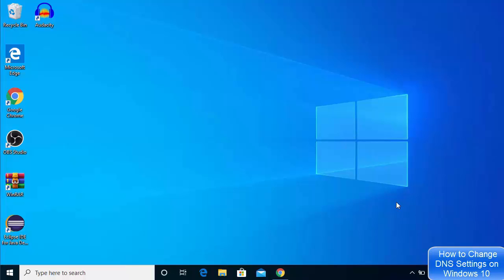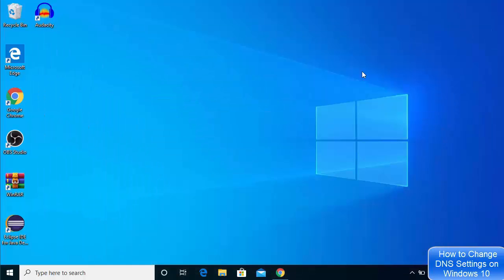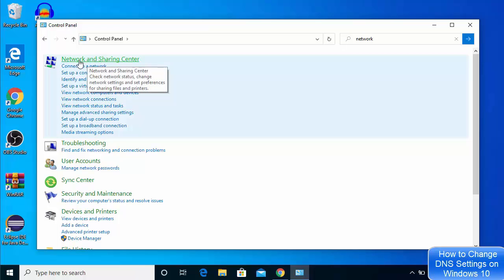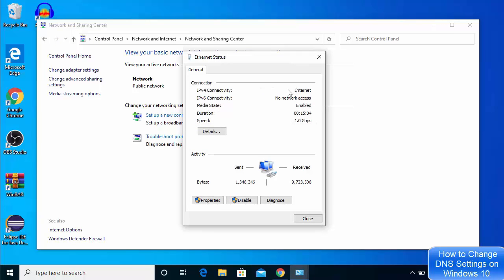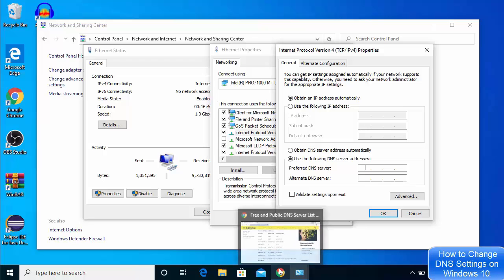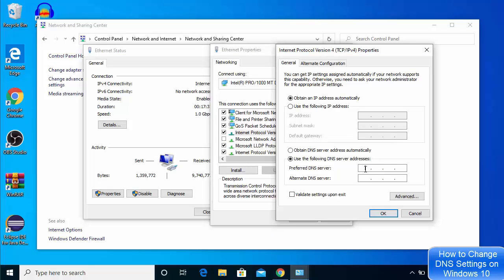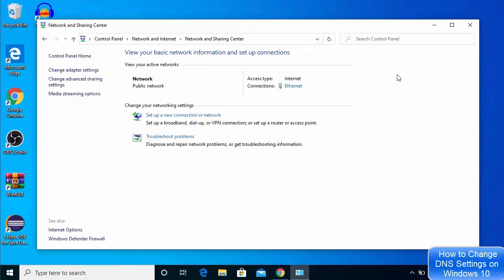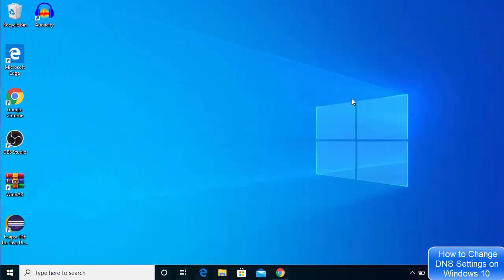How to Set Up 1.1.1.1 DNS Server for Windows 10 | Change DNS To CloudFlare In Windows 10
In this video How to Change DNS Server Settings on Windows 10 . So let us see How to change DNS settings on your PC running Windows 10. This video will also show What is My DNS Server IP.

topics addressed in this tutorial:
windows dns server configuration
setup local dns server windows 10
google dns windows 10
free dns server for windows 10
fastest dns servers
how to change dns mac
dns manager windows 10